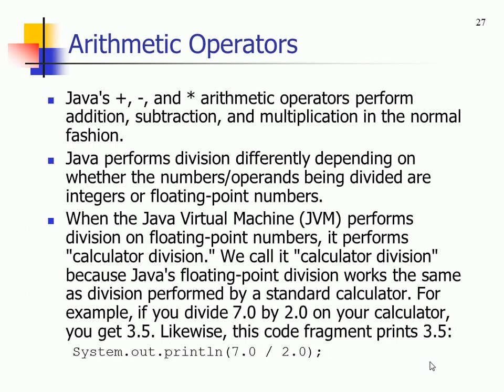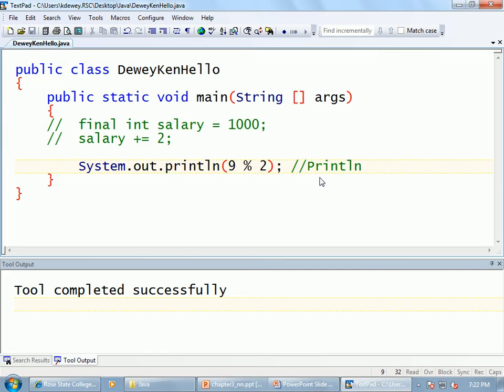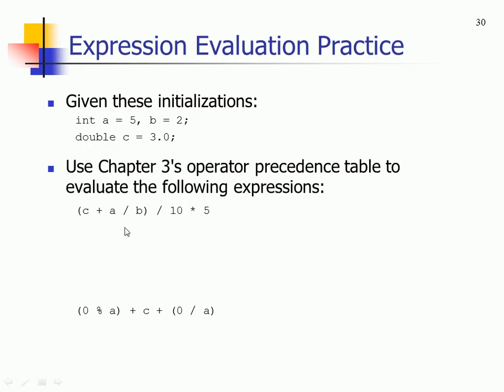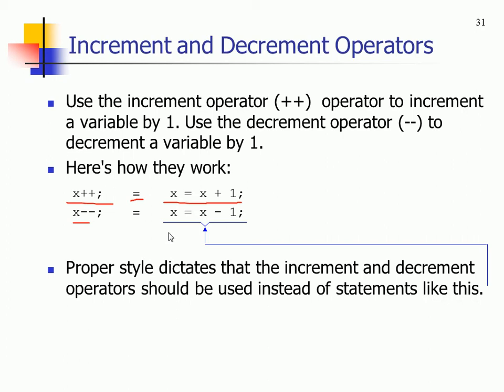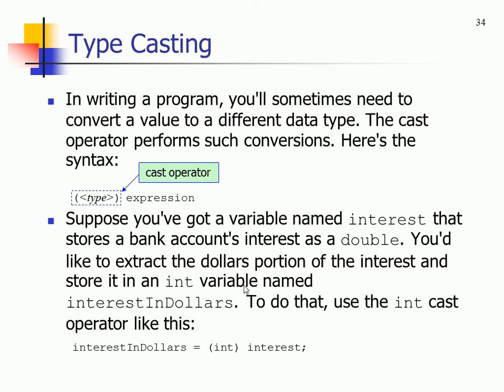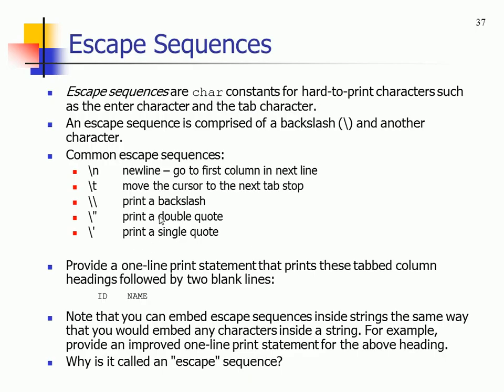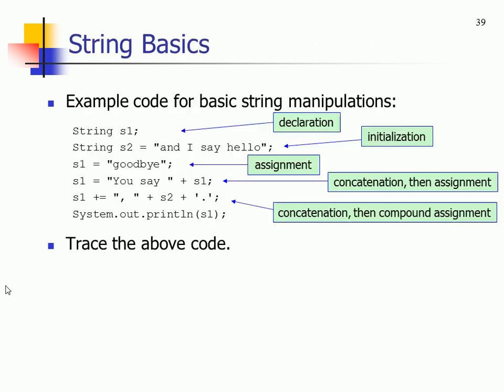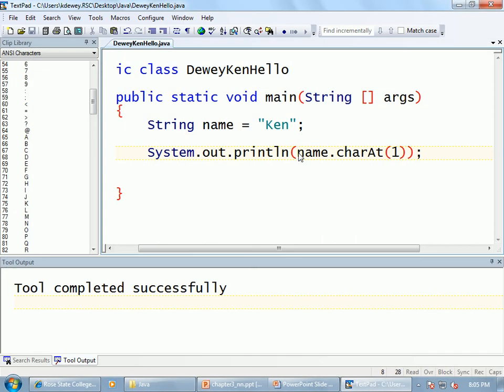CIT1613 or CS151 Java Chapter 3 Part 2